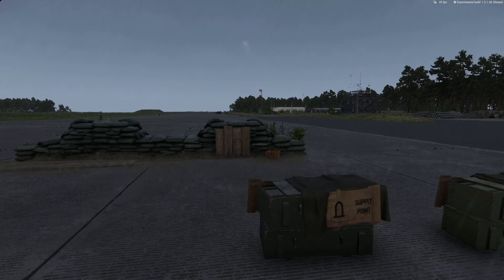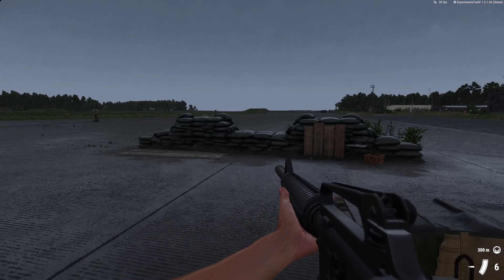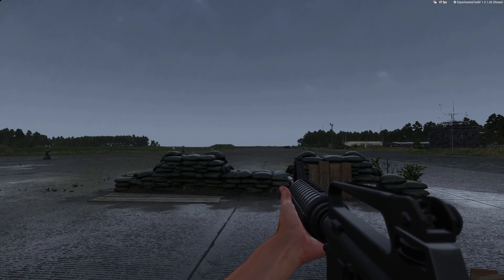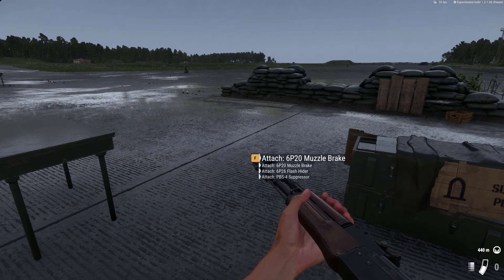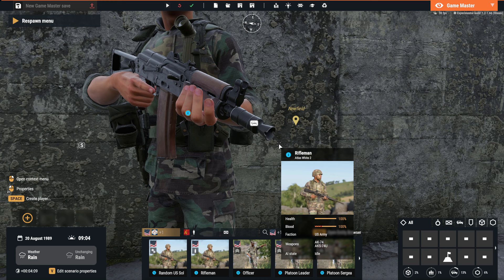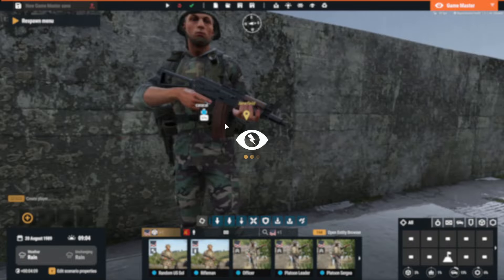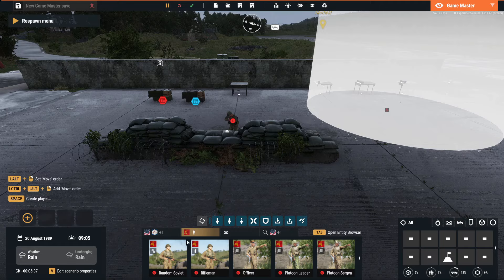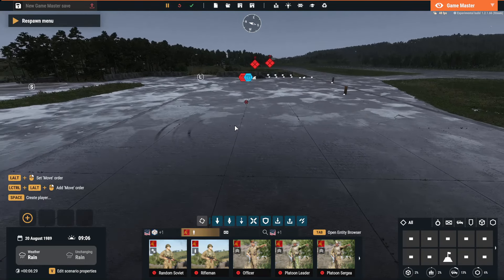Suppressors (and flashhiders and muzzle brakes) - How to play Reforger | Arma Reforger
Refrogger added suppressors and existing muzzle devices are detachable and have realistic simulation of their performance. Also not having any muzzle device can create epic muzzle flashes.